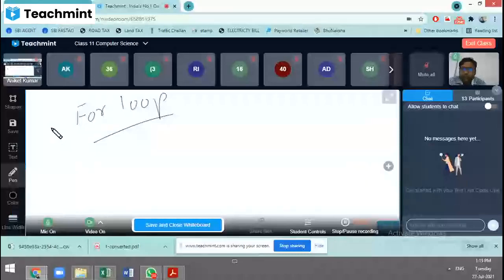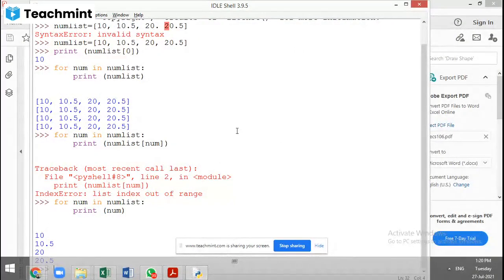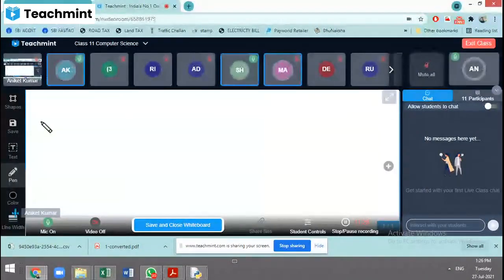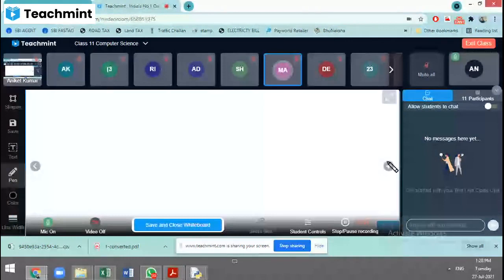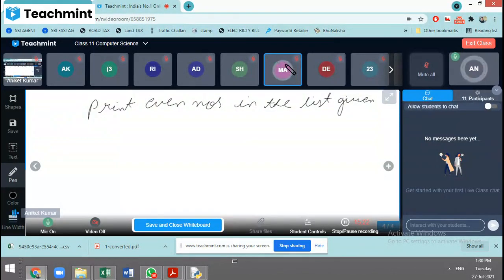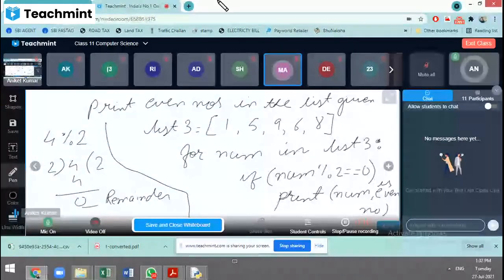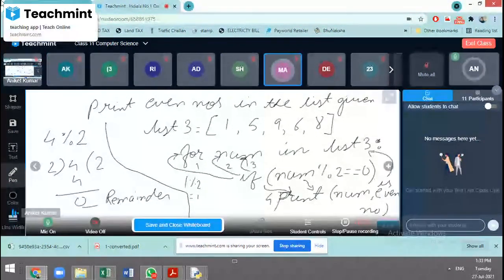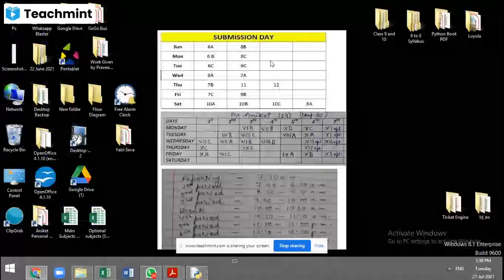for loop in Python